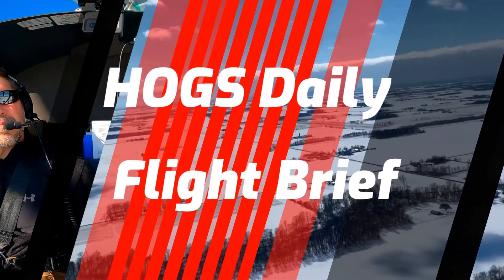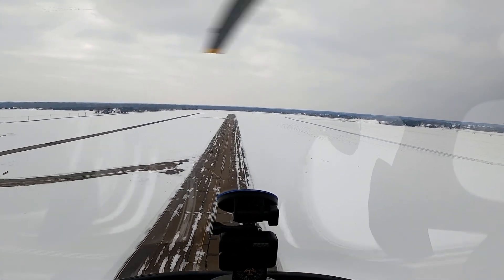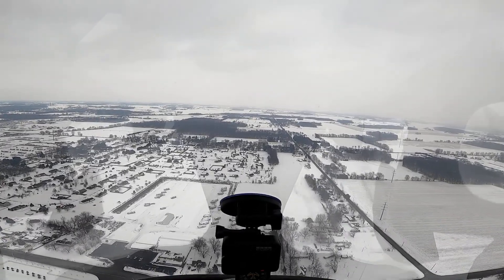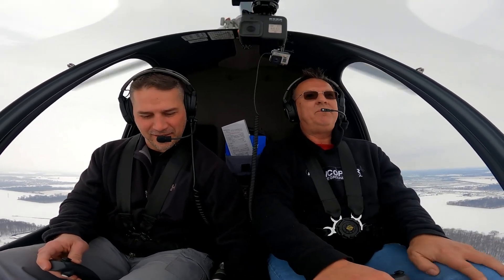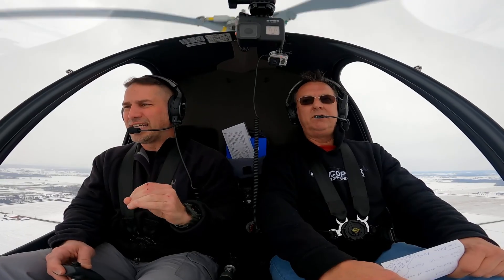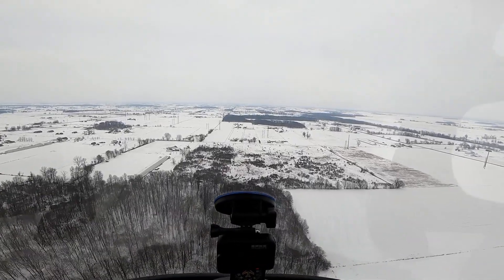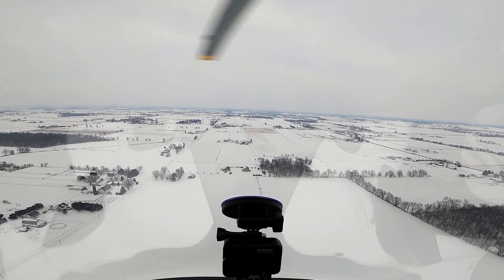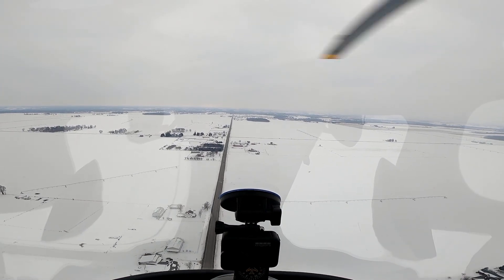EP 33 "Tree Top Level" For Autorotation Flare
EP 33 Why we use "Tree Top Level" For Autorotation Flare